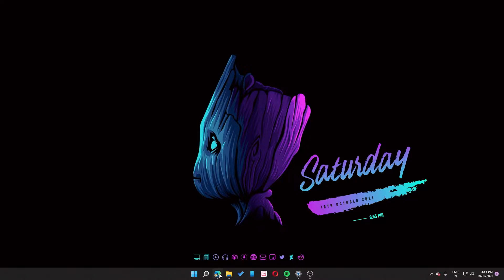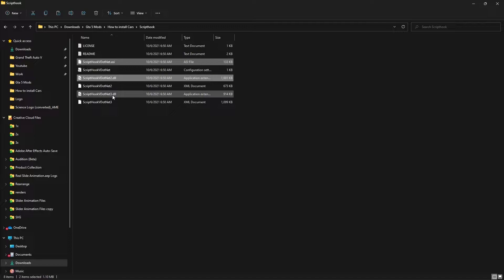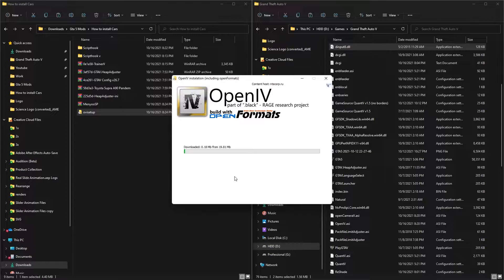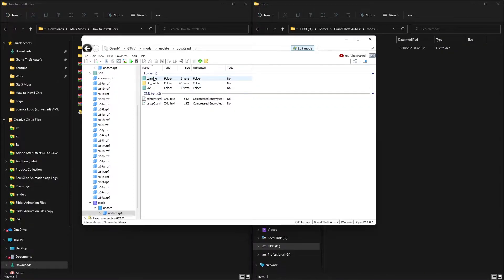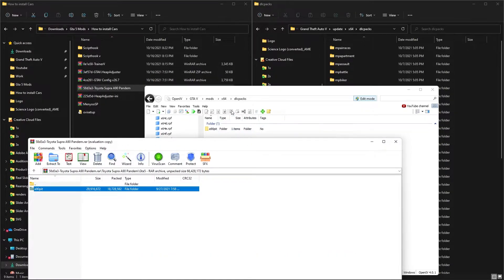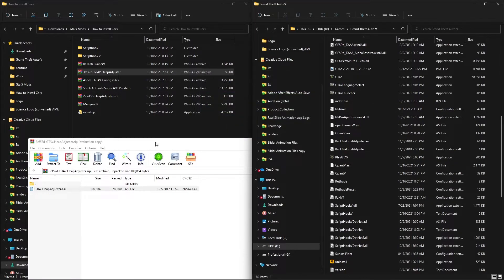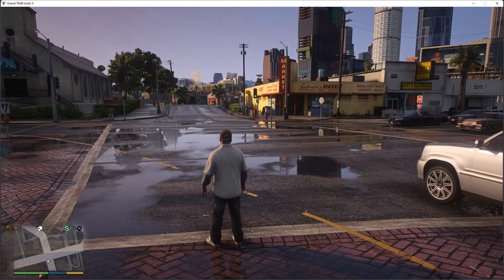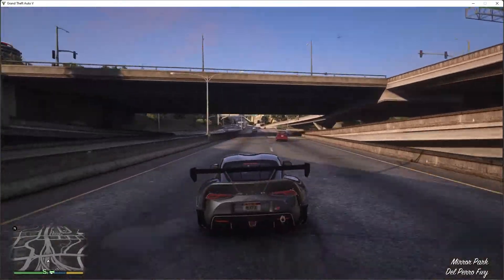How to Install and Fix GTA 5 Add-on Car Mods in 2021 | ADD-ON CRASHES (FIX)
In this video, I'm showing how to easily install addon vehicles/cars in the GTA 5 and fix crashes on the PC version. This is simple in the detailed tutorial on how to add vehicles in GTA 5 pc 2021 using open iv for GTA 5 made easy | Hindi. This also covers how to install GTA 5 vehicle add-on mods - in-depth walkthrough. aaj me apko gta 5 mai vehicles kaise add karne hai ye batane wala hu . how to add vehicles in GTA 5 | simple in detail tutorial || gt gaming.

►TIMESTAMPS
0:00 Introduction
00:37 Required Files / mods
02:16 Scripthook V + Scripthook V dot net
04:30 Open IV (Creating mod folder)
07:45 Installing Vehicle mods
10:54 Fixing game crash (due to car mods)
13:20 Menyoo Trainer installation
13:50 Gameplay with newly added car mods

Our channel is about fixing game errors and graphics-related guides. We cover lots of cool stuff such as game crash fixes, benchmarking and guides etc